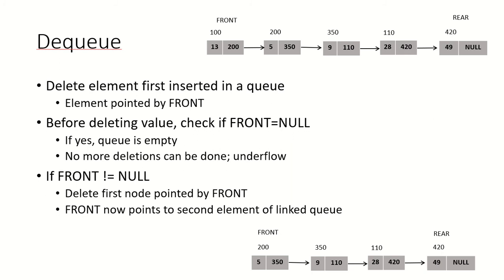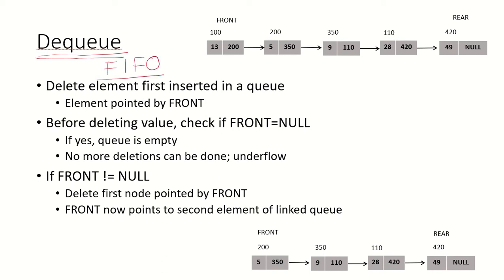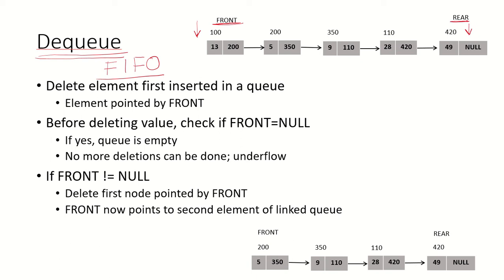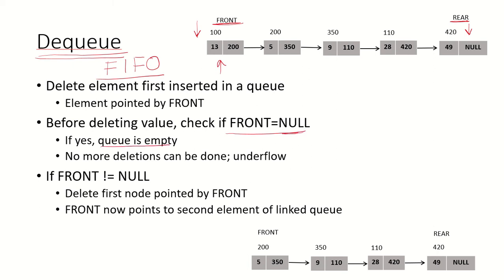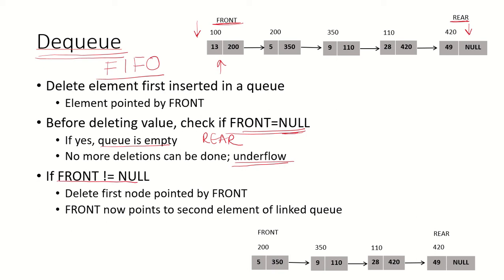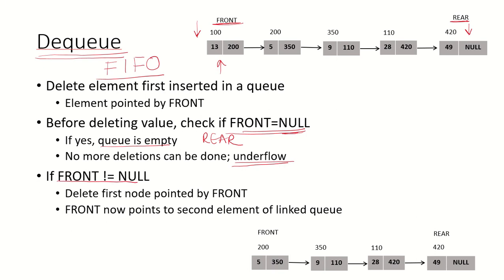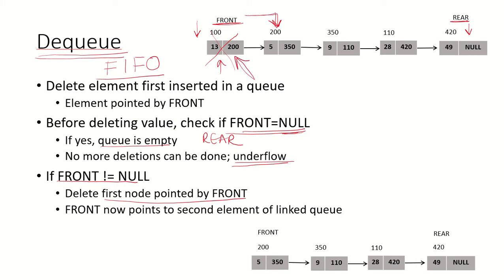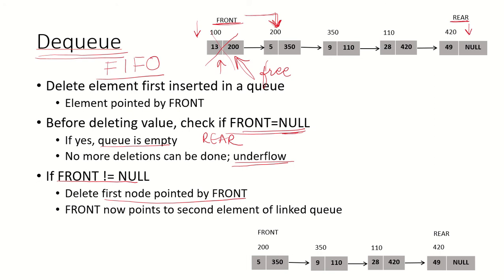DSA21b - Delete element from queue using linked list